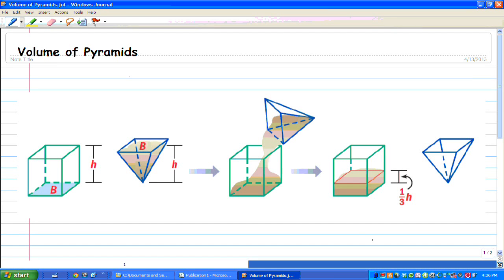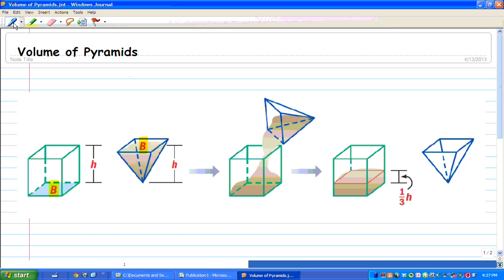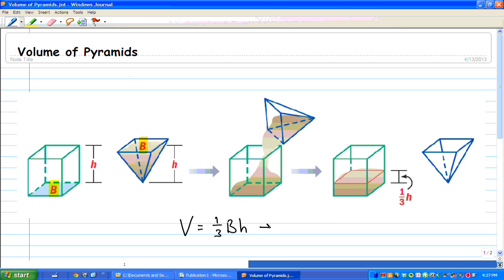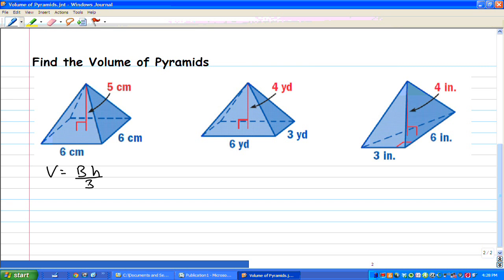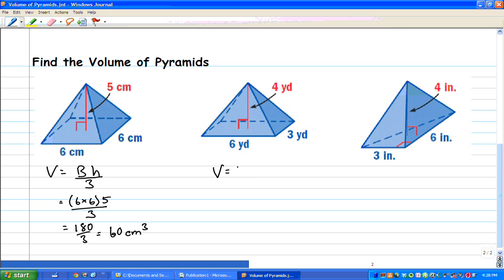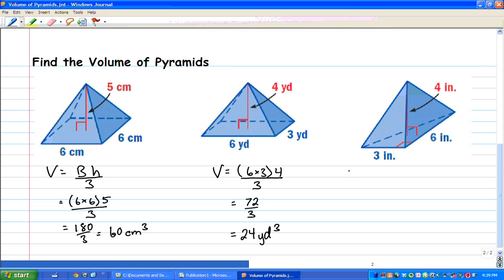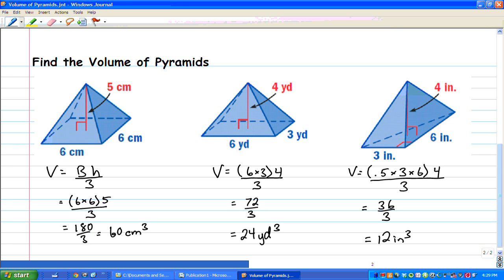7 Volume of Pyramids